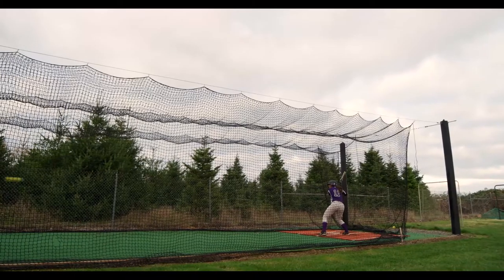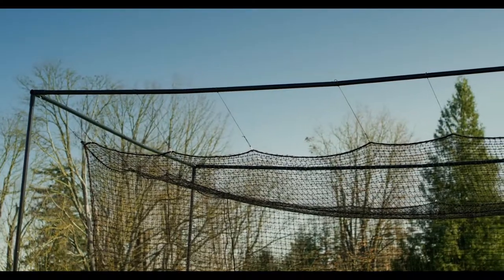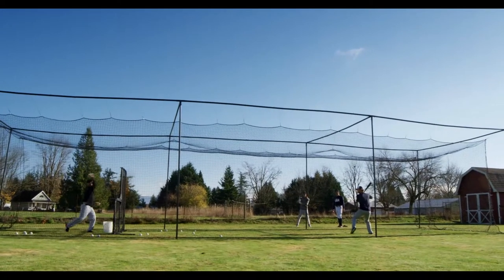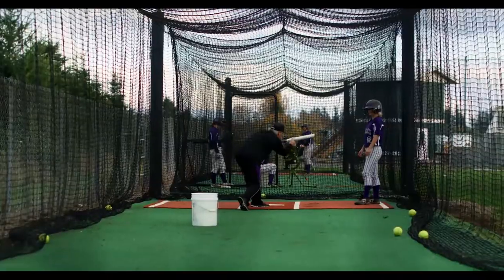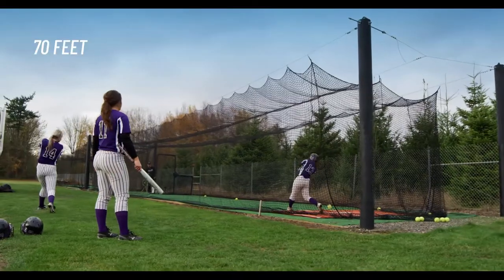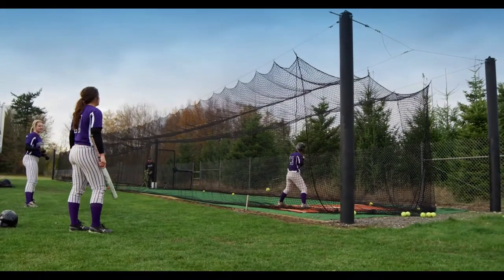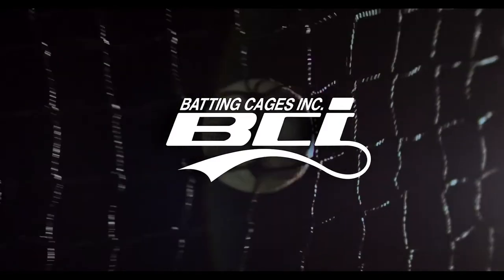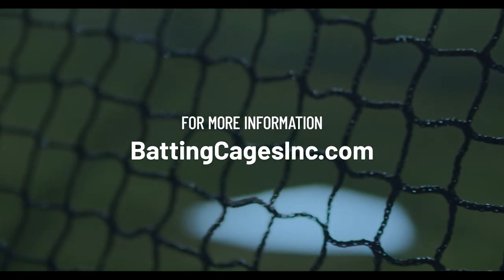Choosing your Batting Cage Size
When choosing a shoe-box style you should look at your location and your budget, then you can address the width, height and length. For me, the most important part is the width because we are thinking about the player's swing.

When a cage is not wide enough, a player might hit the side of the cage with their follow-through.

Overtime, this might create bad habits in their swing.
At 12 feet wide, most younger players will get a good, full swing no problem.

With older players, when the plate is in the center of the cage, a full swing might be tight at 12 feet. That said, the plate can be moved just a bit and give a player all the room he or she needs. Not ideal, but an easy fix. At 14 feet wide, there is nothing to worry about. Any size player can take a full rip from either side of the plate.

With height, I think it's all about preference. I prefer more space, so I'd choose 14ft height. It gives the batting a sense of more space, loosening them up for more realistic practice.
The length matter based on your needs. Are you going to be doing any pitching? How much room do you have at your location?

If you want to regulation batting practice, a great space for your pitcher to practice, and a lot of space for your batter swing away than 70 feet is a great length.

At the end of the day, a practice space is more important than having the biggest batting cage. We can help you figure out what suits you best.